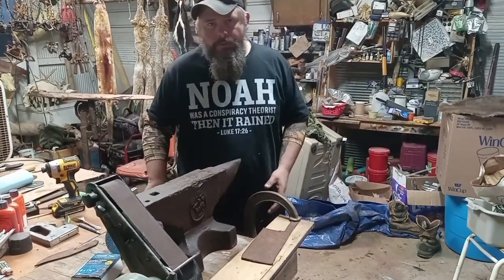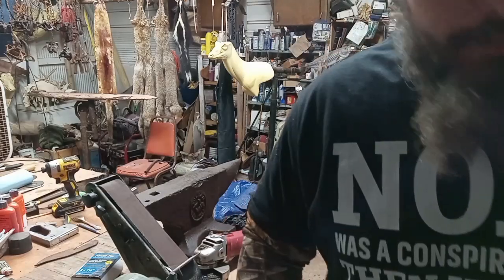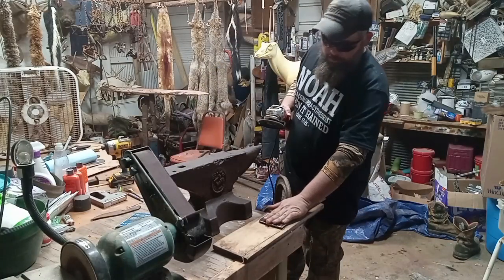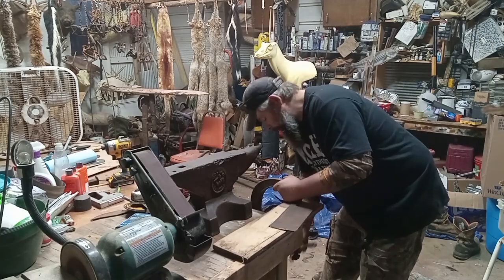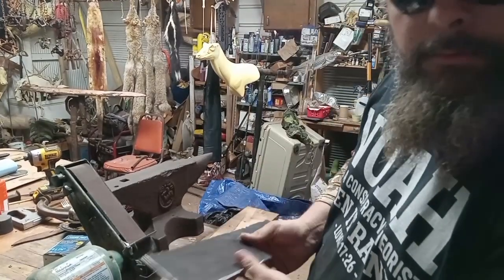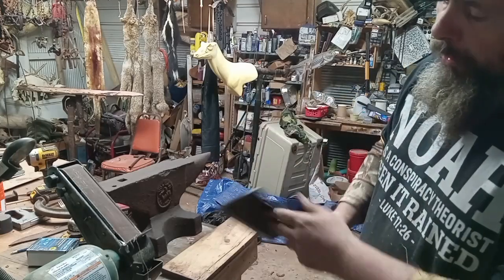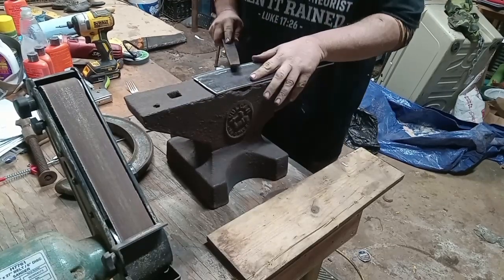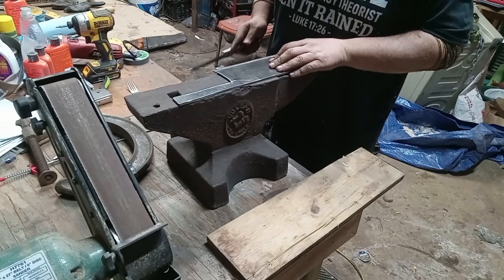How to make your own meat cleaver, Part 2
just a video showing how to make a meat cleaver.